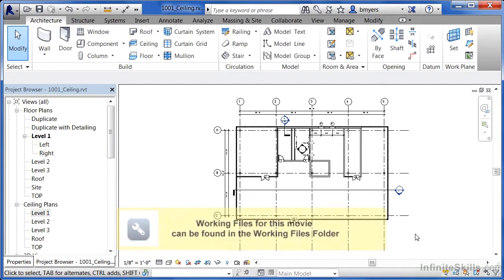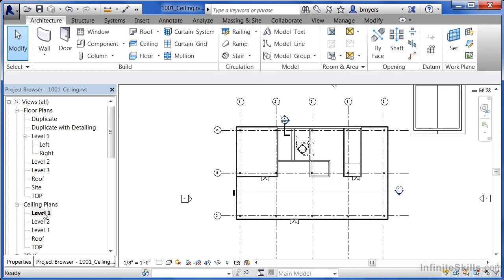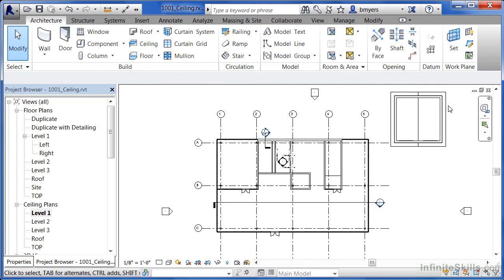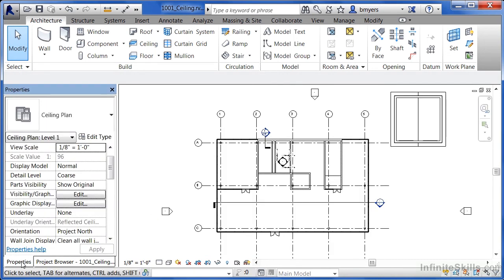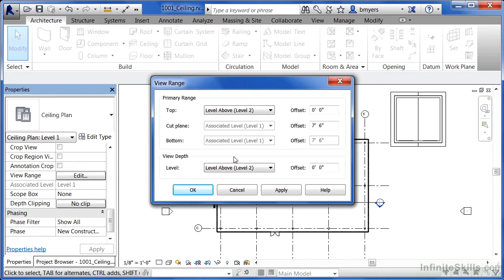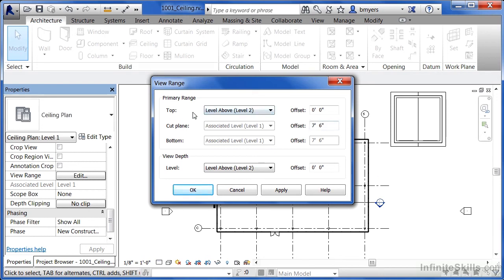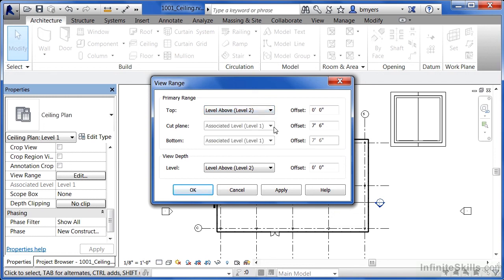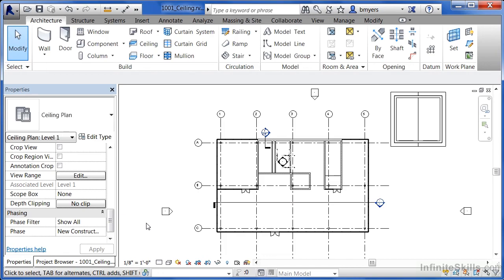Autodesk Revit Architecture 2014 Tutorial | Ceiling